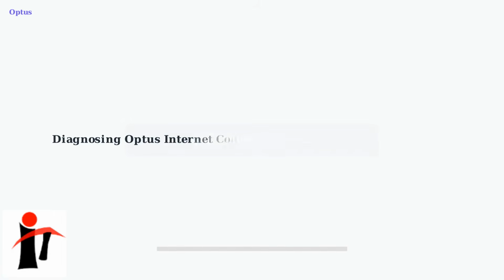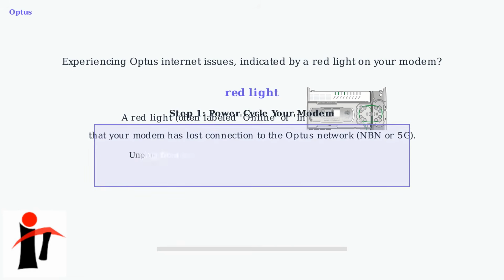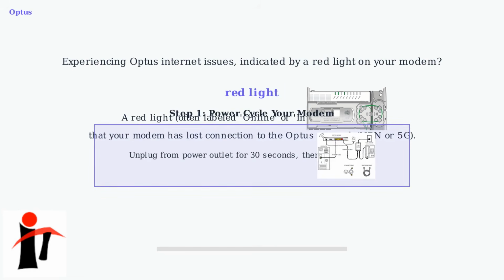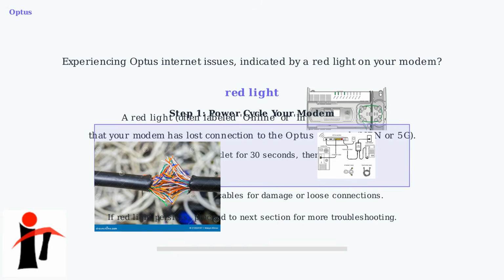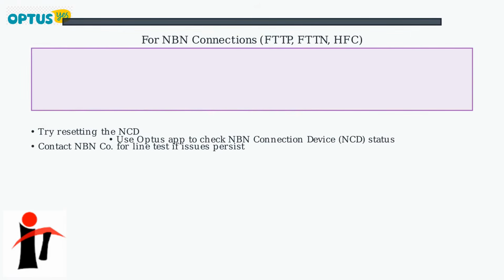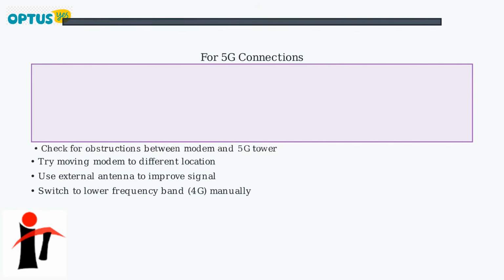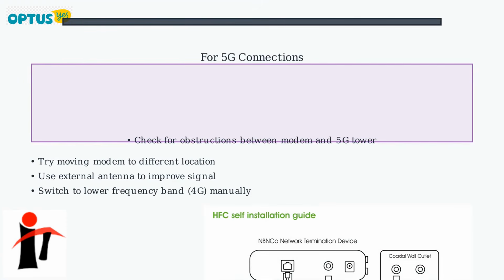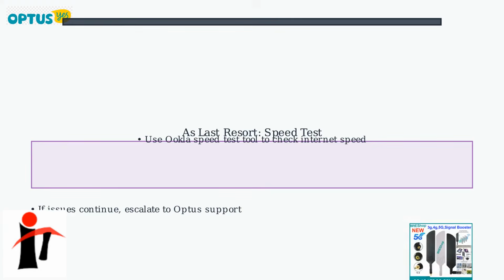How to Fix Optus Internet Connection – No Internet, Red Light & NBN 5G Troubleshooting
Having trouble with your Optus internet connection? 🌐 Learn how to fix no internet, troubleshoot red lights, and resolve NBN/5G issues for a faster, stable connection. Get your service back online quickly!